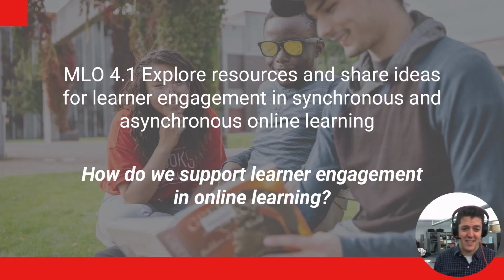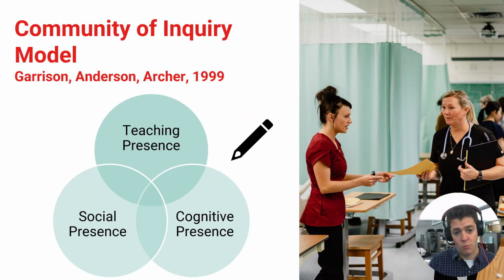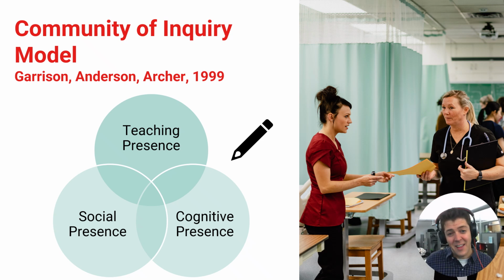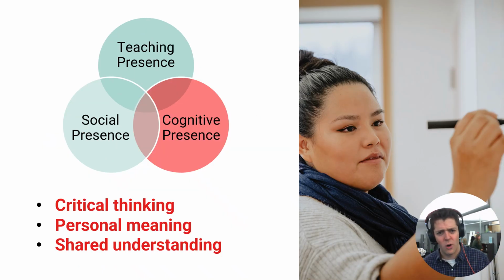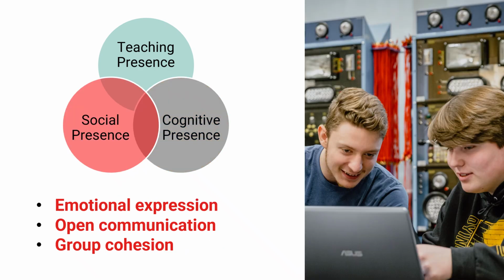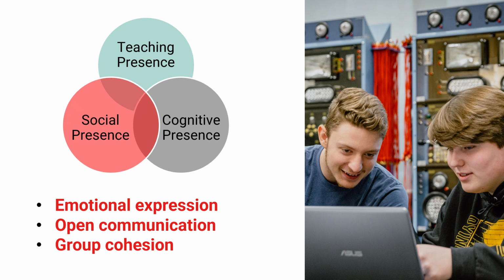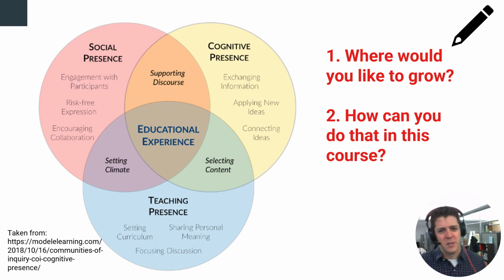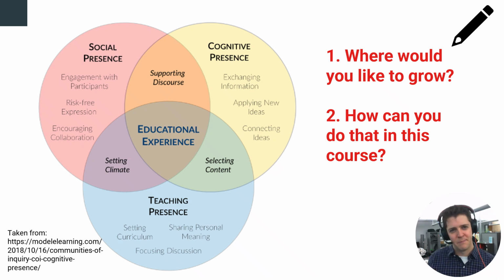Learner Engagement In Online Learning (Instructional Skills Workshop 2026S)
This video uses Garrison, Anderson, and Archer's 1999 Community of Inquiry model to discuss learner engagement in online learning. Prompts are provided for you to reflect on your own experiences as a learner, and consider how to move forward in your teaching and facilitation practice; applying this model to enrich teaching and learning.

Resources:
-Garrison, D. R., Anderson, T., & Archer, W. (1999). Critical Inquiry in a Text-Based Environment: Computer Conferencing in Higher Education. The Internet and Higher Education, 2(2–3), 87–105.
-Garrison, D. R., Anderson, T., & Archer, W. (2001). Critical thinking, cognitive presence, and computer conferencing in distance education. American Journal of Distance Education, 15(1), 7–23.
-Garrison, D. R., & Cleveland-Innes, M. (2005). Facilitating Cognitive Presence in Online Learning: Interaction Is Not Enough. American Journal of Distance Education, 19(3), 133–148.